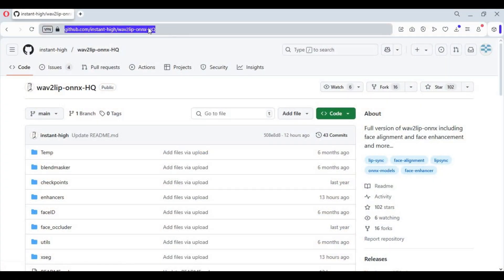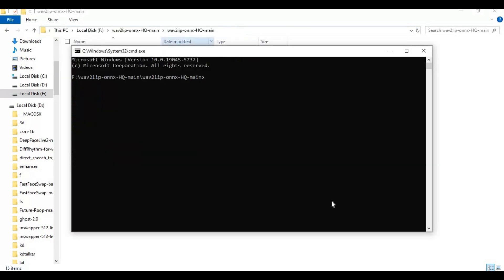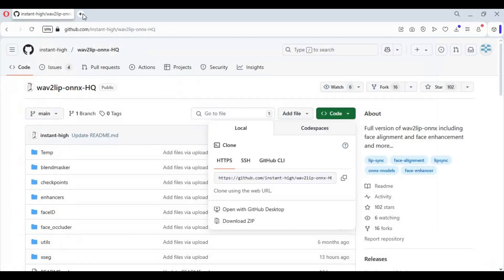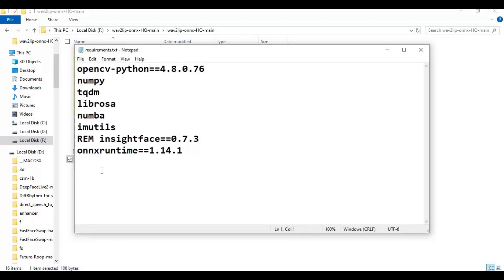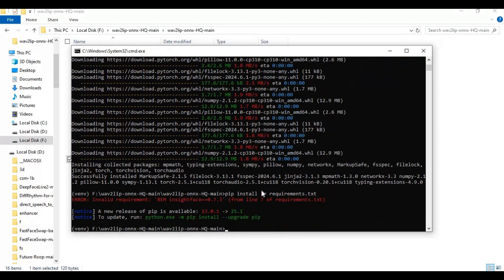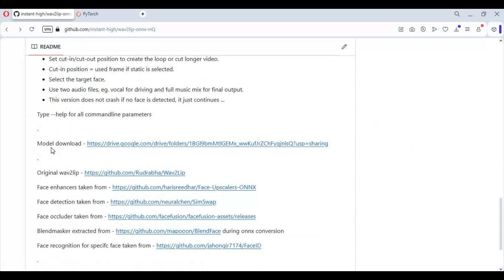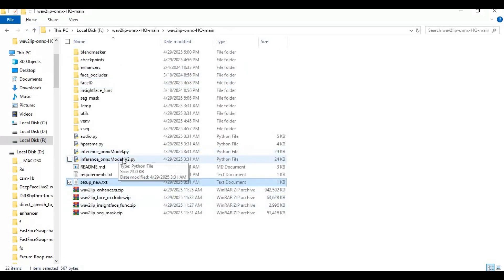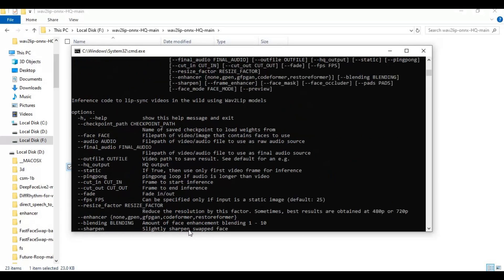Wav2Lip-ONNX HQ: The Most Powerful Lip Sync Tool Just Got Better!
The most powerful version of Wav2Lip is here — fully optimized with ONNX models for smoother, faster performance on both CPU and GPU. Perfect for creators who want high-quality lip-sync results without relying on cloud services!

🛠️ What’s New in This Version:
✔ ONNX-based inference — lightning fast and compatible
✔ RetinaFace detection & alignment
✔ BlendMasker for fast face parsing
✔ Optional XSeg occlusion mask
✔ RealESRGAN face enhancer (clear_reality_x4)
✔ Fade-in/fade-out support
✔ FaceMode selection for better accuracy on various face shapes
✔ Multiple audio input support (vocals + full mix)
✔ Ping-pong loop, crop, and static frame sync
✔ No crash if face not detected — just skips and continues

📌 Fully Local • No Internet Required • Ready to Run on Windows